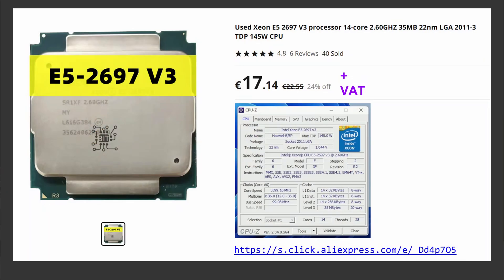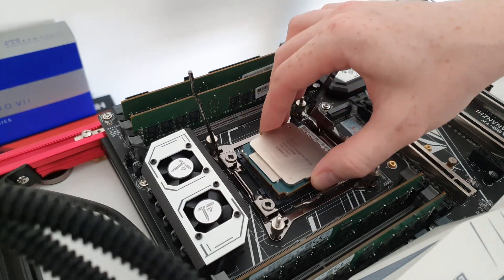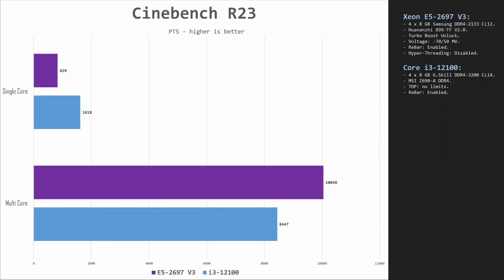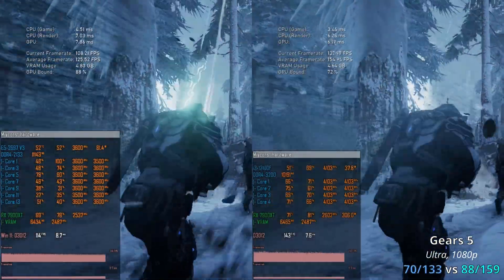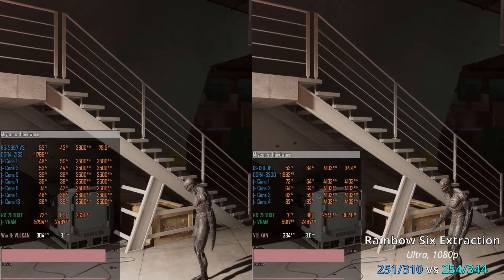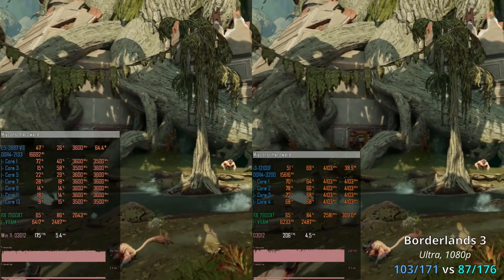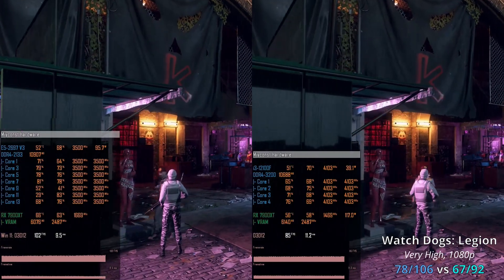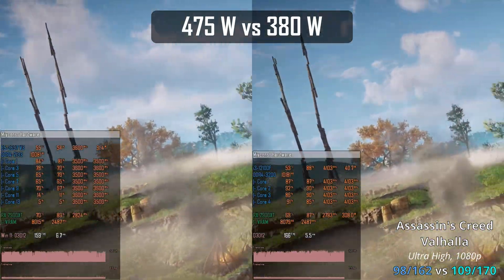🇬🇧 20 games comparison – E5-2697 V3 vs i3-12100 | RX 7900 XT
00:00 Welcome to Miyconst Hardware
00:11 Xeon E5-2697 V3 – pricing
01:45 Sweden – interesting fact 00
02:23 Cinebench R23
03:13 Far Cry 6
03:44 Gears 5
04:09 Forza Horizon 4
04:45 Rainbow Six Extraction
05:19 Horizon Zero Dawn
06:15 Borderlands 3
07:03 Watch Dogs: Legion
07:44 20 games average and power consumption
08:52 Conclusion

AliExpress Core i3-12100F build:
- CPU + MB: i3-12100F + SOYO B660M
- GPU: SOONFOALS RX 6650 XT
- RAM: 16GB DDR4-3200
- Cooler: 2-pipe tower

AliExpress Xeon E5-2697 V3 build:
- CPU + MB + RAM: E5-2697 V3 + X99-MR9A + 32 GB RAM
- GPU: 51RISK RX 6700
- Cooler: 4-pipe tower

CH341A without voltage switch
CH341A with voltage switch

– LGA 1151 –
Asus Z370M-Plus
MSI Z370-A Pro
Gigabyte B365M

– LGA 1200 –
MSI Z490-S01
ASUS EX-B560M-V5

– Xeon –
E5-2620 V3
E5-2630L V3
E5-2640 V3
E5-2660 V3
E5-2666 V3
E5-2678 V3
E5-2697 V3
E5-2698 V3
E5-2699 V3
E5-2667 V4
E5-2680 V4
E5-2683 V4
E5-2690 V4

– RAM –
Samsung DDR4
Corsair DDR4

– AM4 –
Asus ROG STRIX B450-F
Ryzen 5 5600
Ryzen 5 5600X
Ryzen 5 5600G

– X79 –
X79 V2.82

My Ukrainian partner:
- Alex Povzun